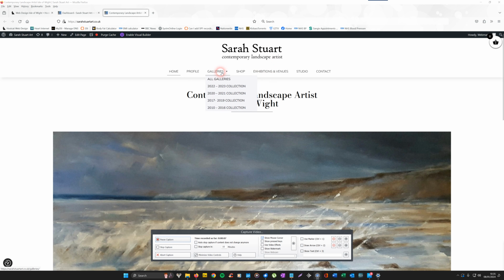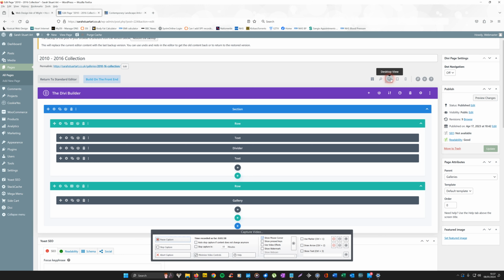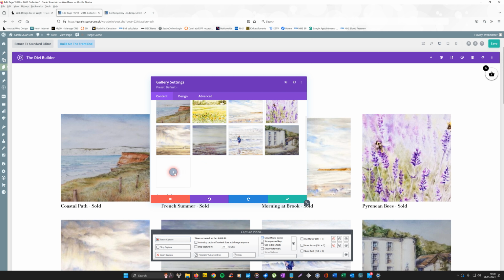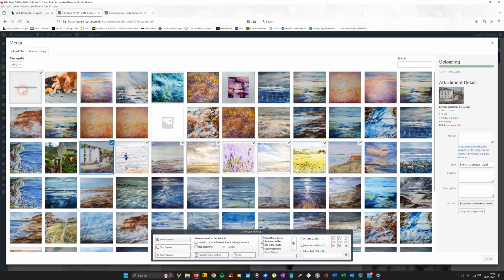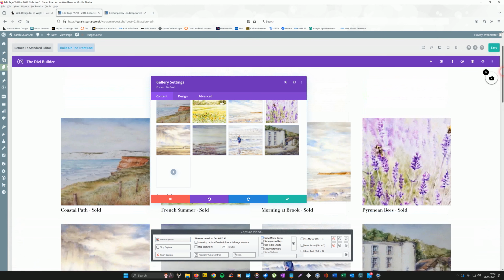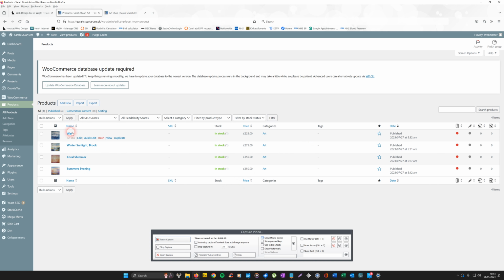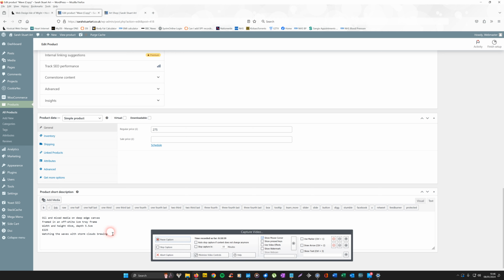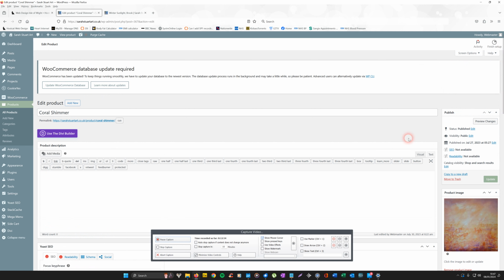Sarah Stuart Changing Gallery Images and Shop Products